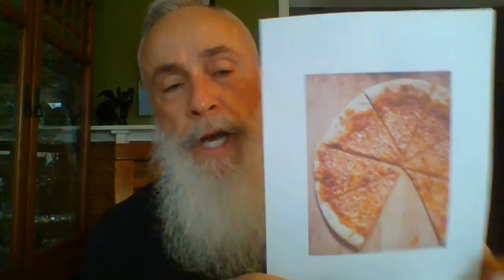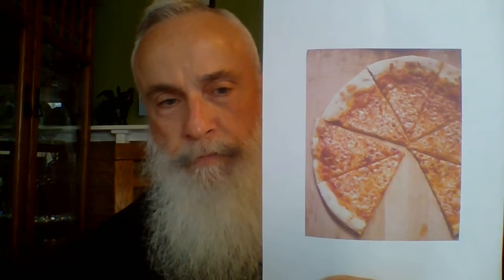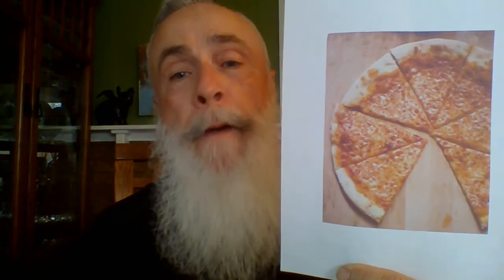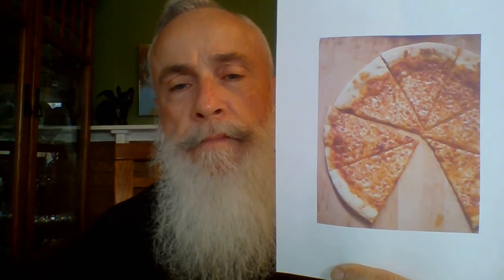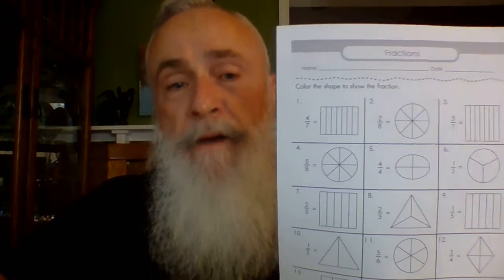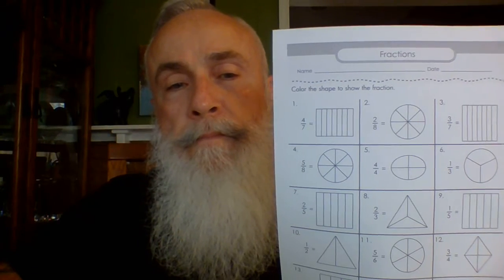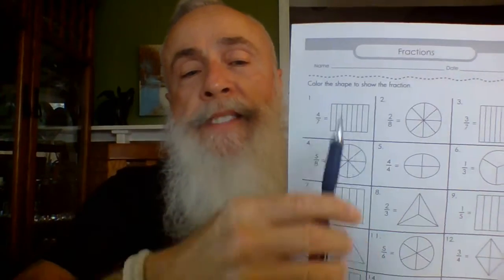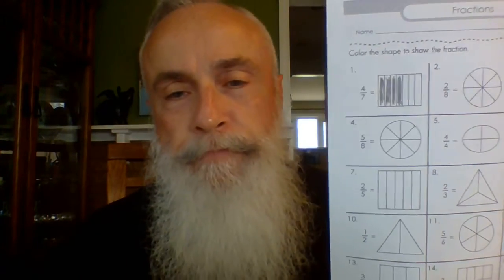Fractions Pt 2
Understanding how to look at fractions